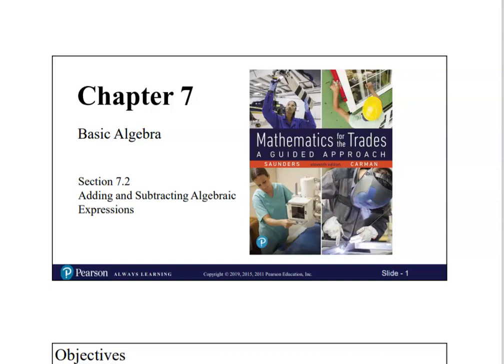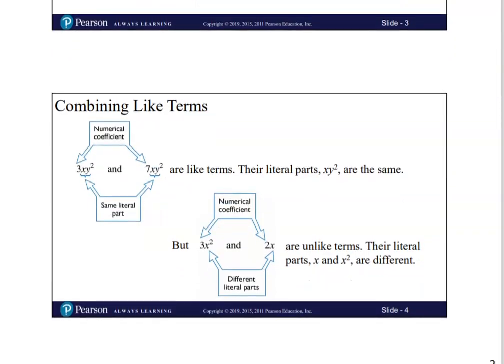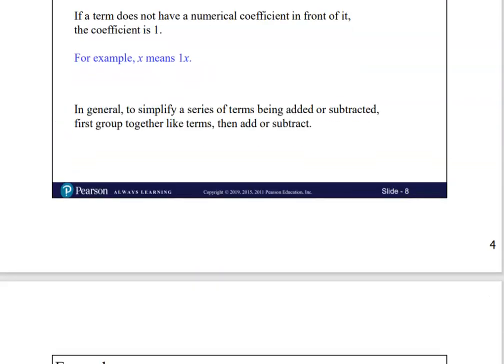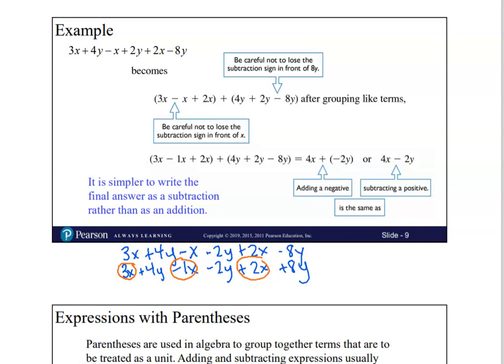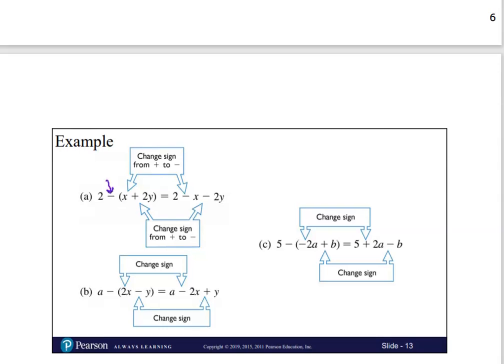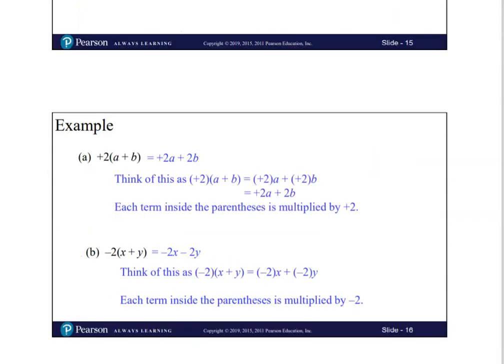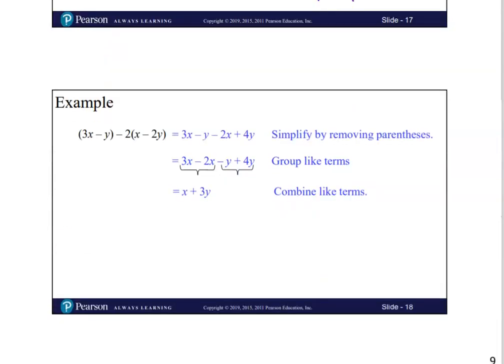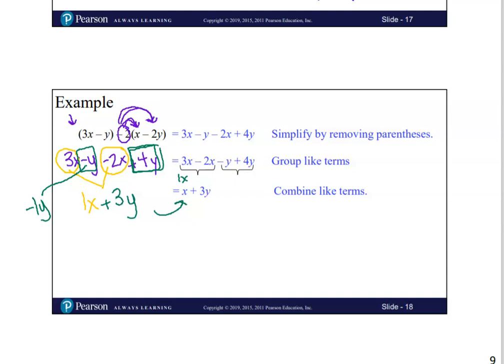Technical Mathematics Chapter 7 Section 2